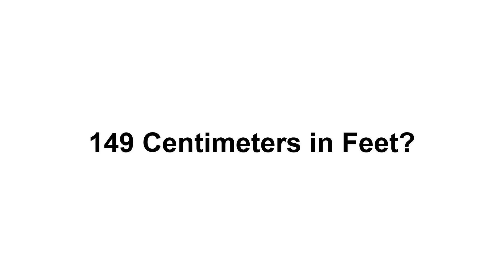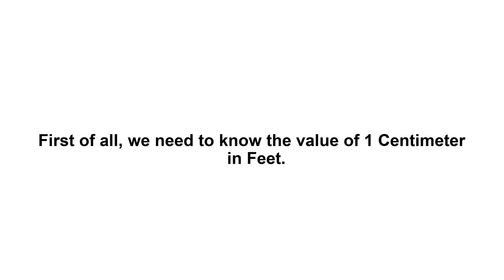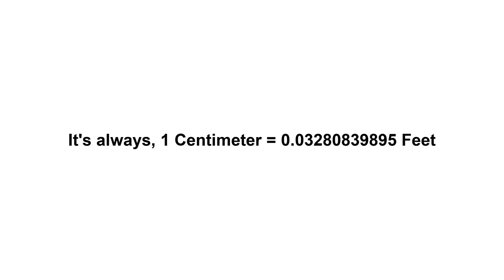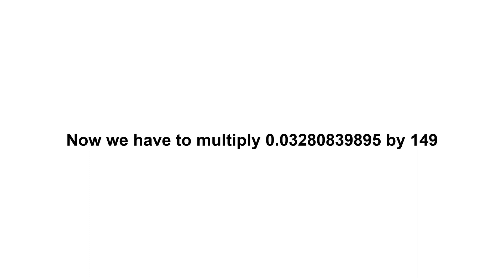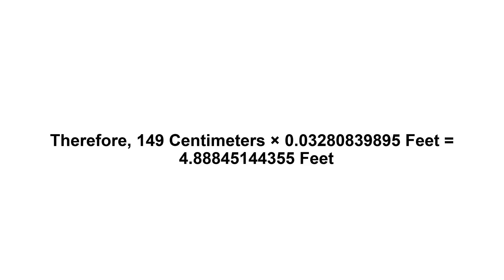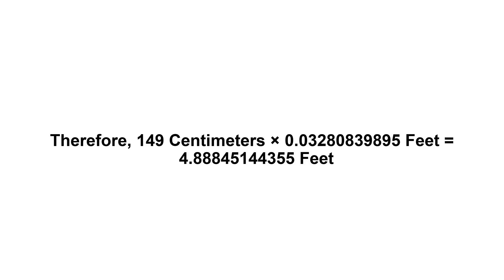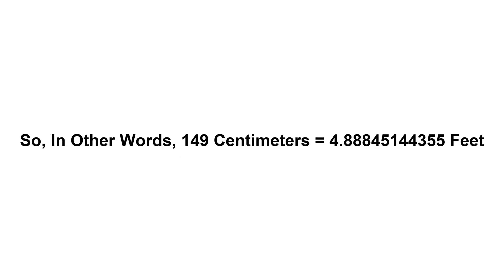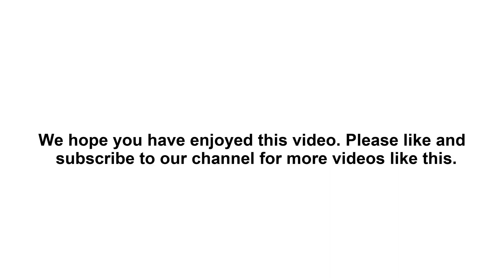149 cm in feet? How to Convert 149 Centimeters(cm) in Feet?